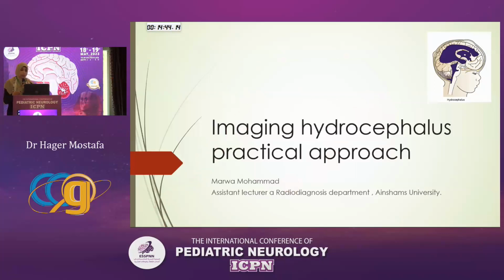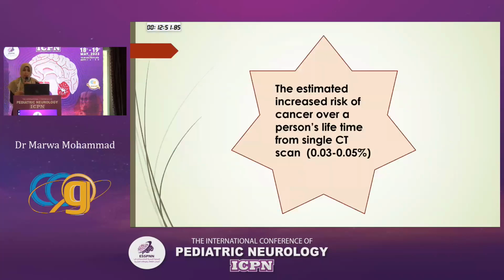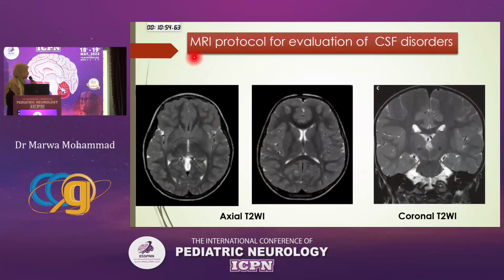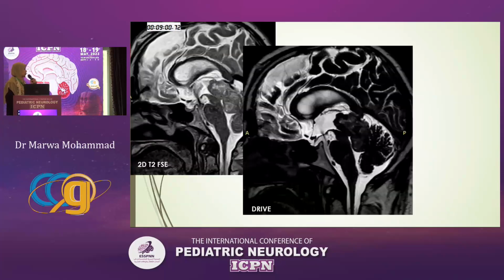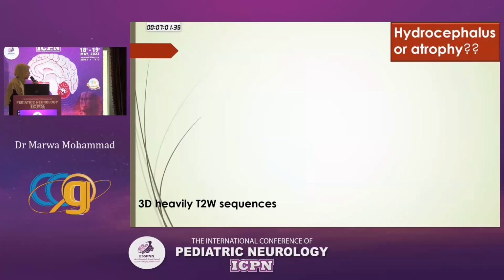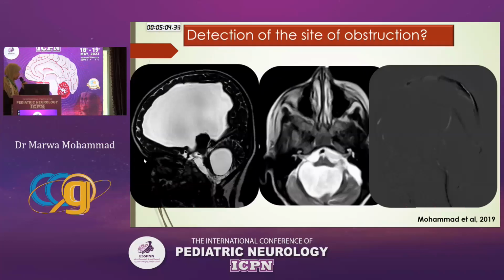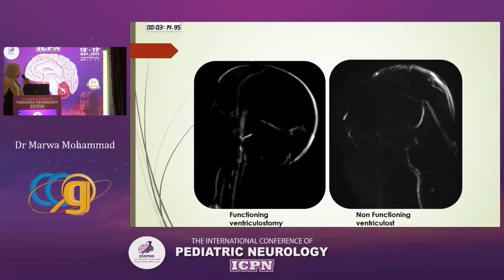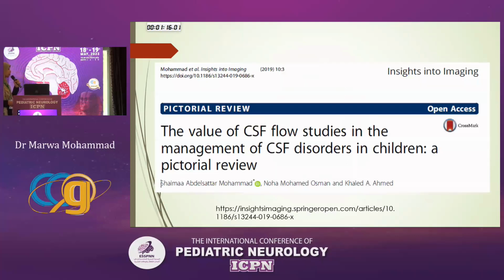Imaging of Hydrocephalus practical approach Dr Marwa Mohamed